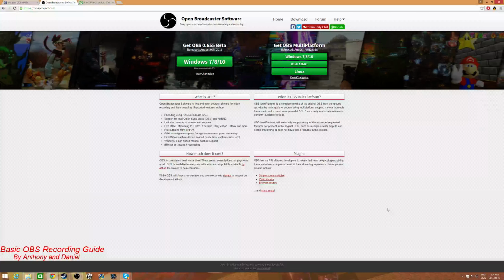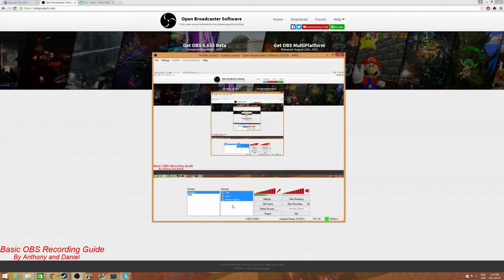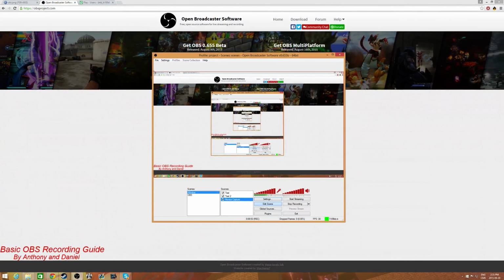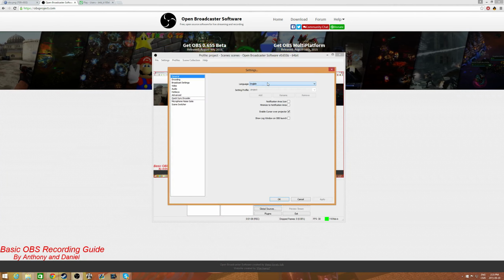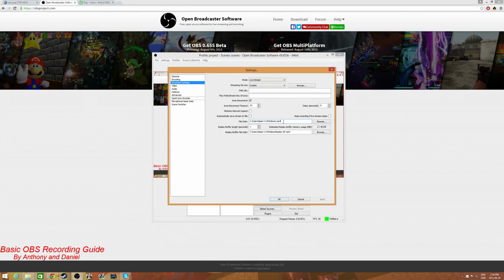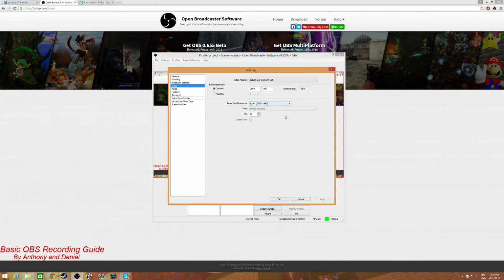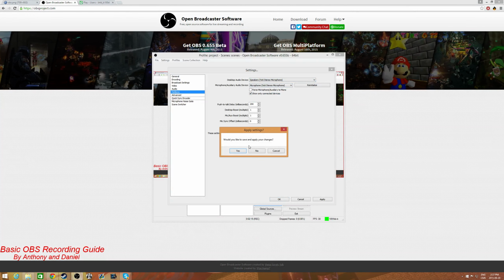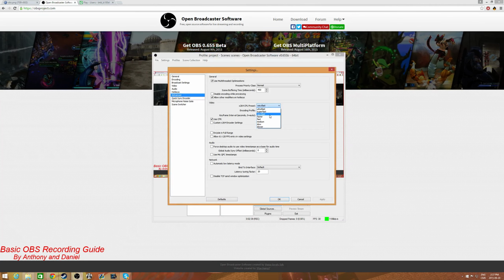How to use: OBS (Open Broadcaster Software)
Some students of the Tech Team explain how to use OBS